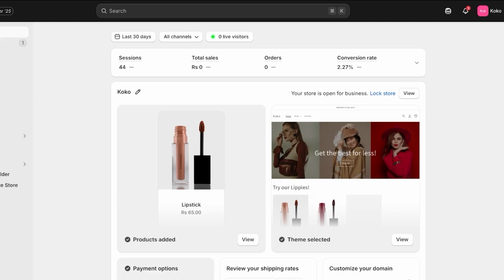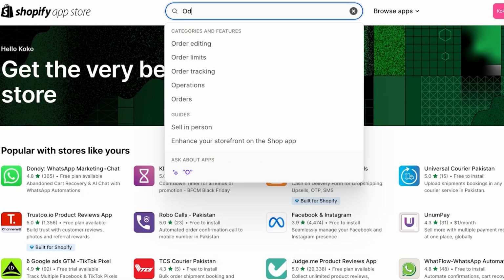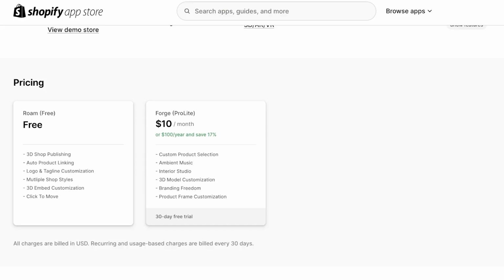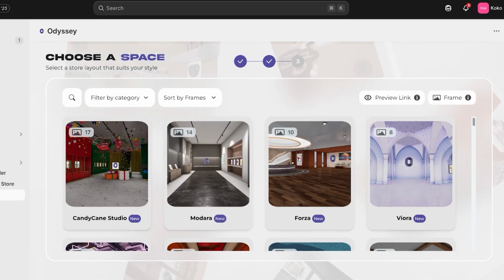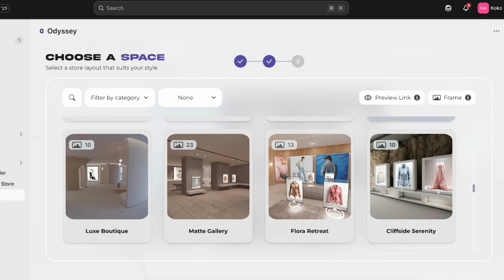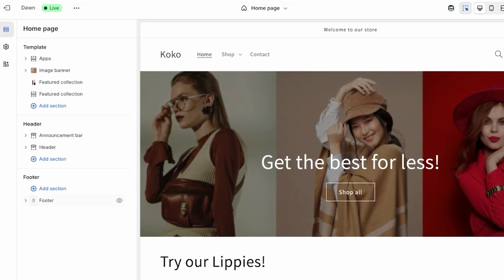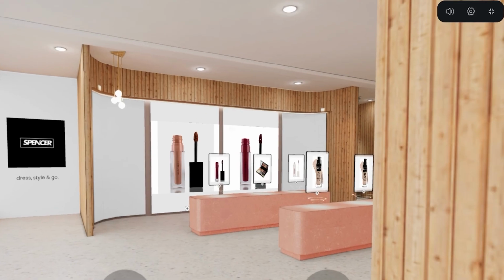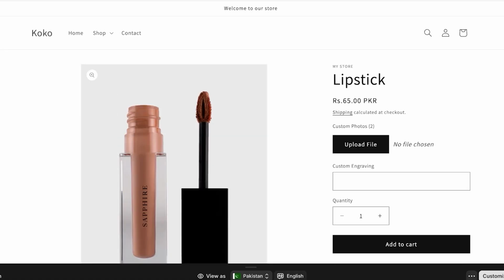How to Make a 3D Shopify Store (2025) | Step-by-Step Guide for Beginners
In this video I show you How to Make a 3D Shopify Store (2025) | Step-by-Step Guide for Beginners